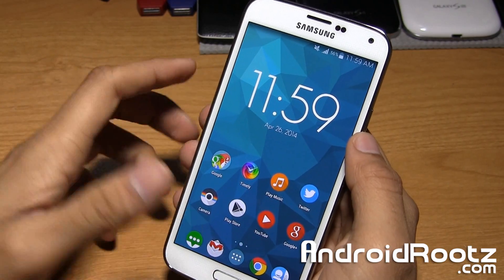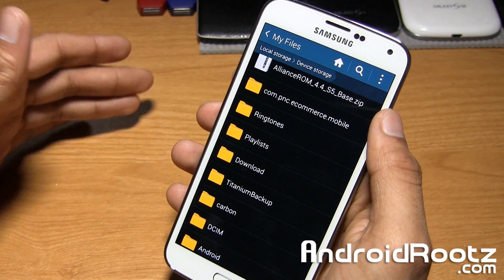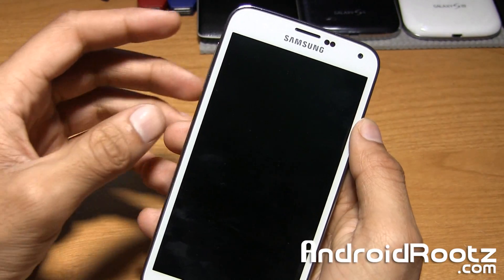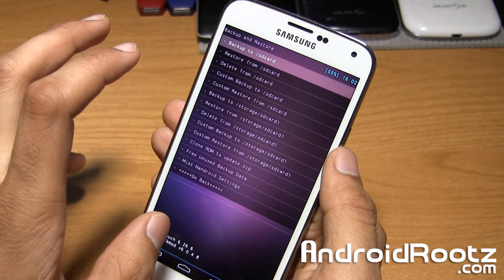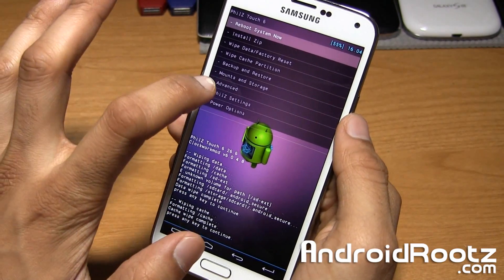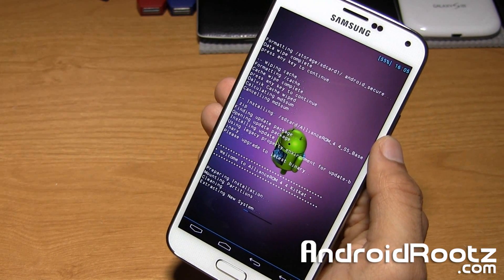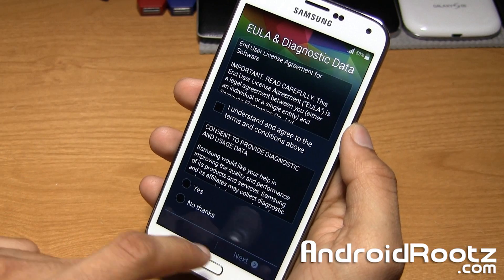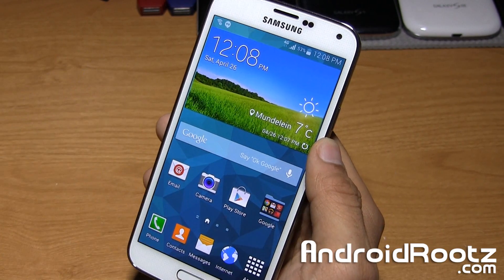How to Install a Custom ROM on Galaxy S5!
A guide on how to install custom ROMS on the Galaxy S5.